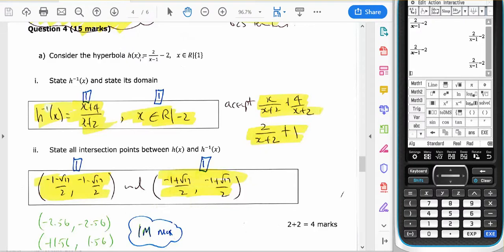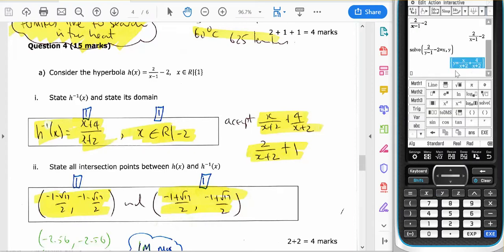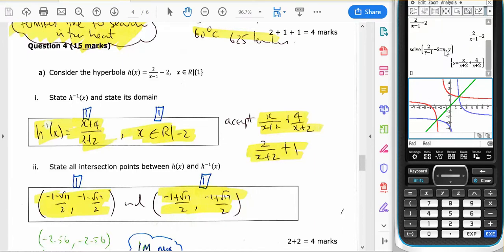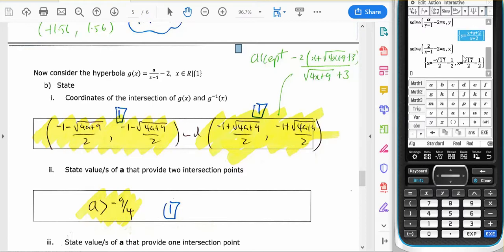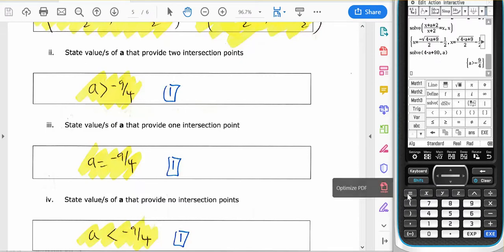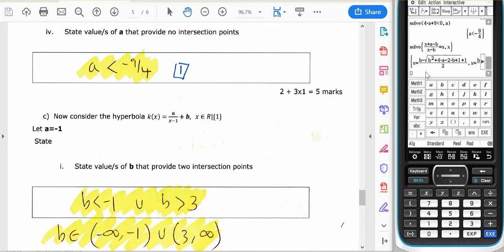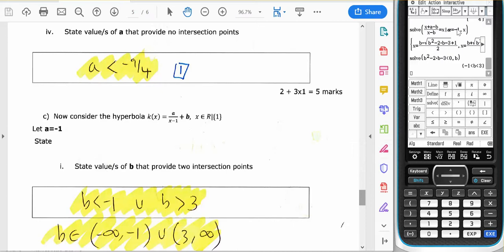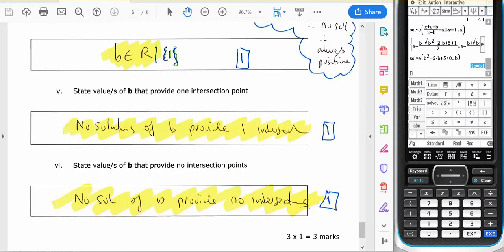mm34 2019 Fn App SAC TA No 4